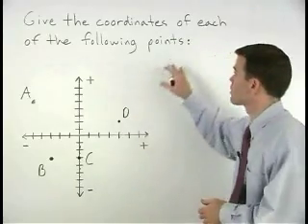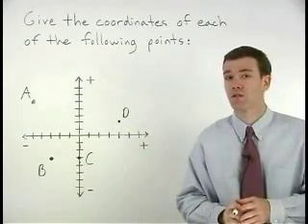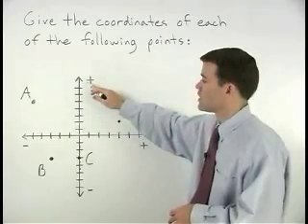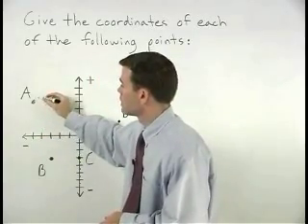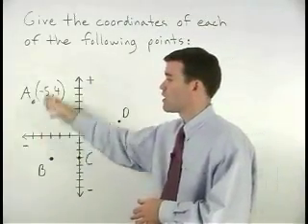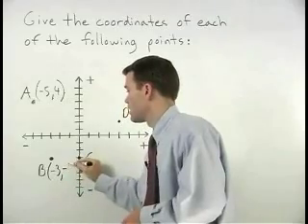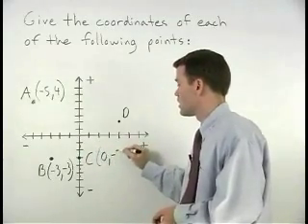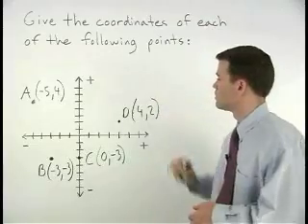Fundamentals of Algebra and Geometry - MathHelp.com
MathHelp.com - provides the fundamentals of algebra and geometry with over 1000 online math lessons featuring a personal math teacher inside every lesson!